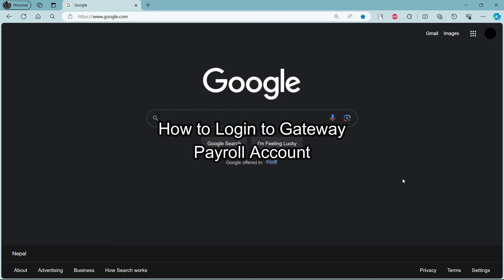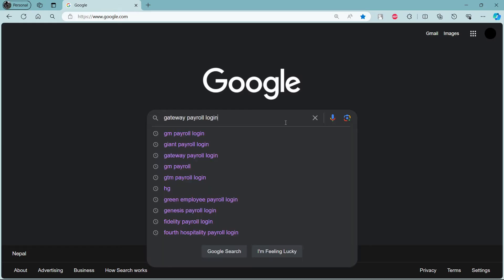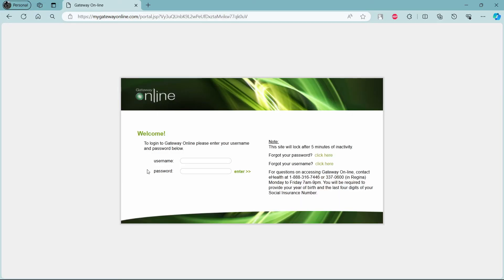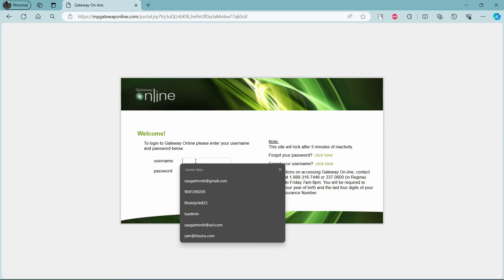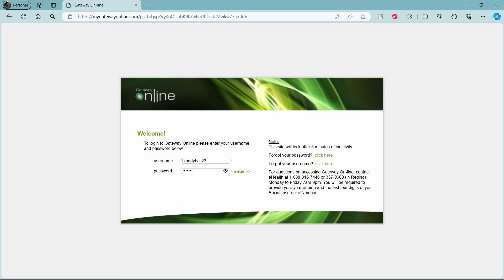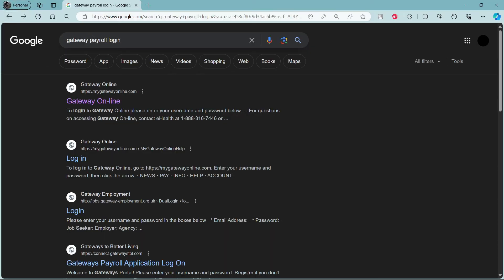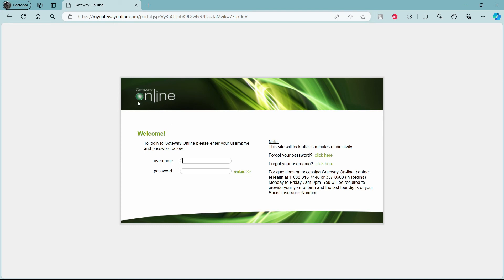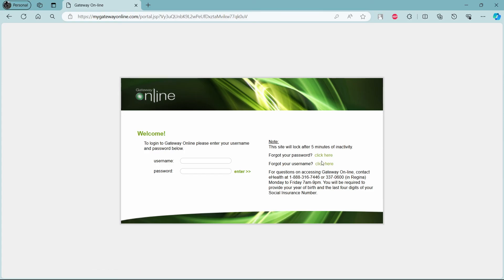How to Login to Gateway Payroll Account 2024 | Sign In to Gateway Payroll Account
Having trouble logging in to your Gateway Payroll account? Follow this guide to quickly and easily access your account.